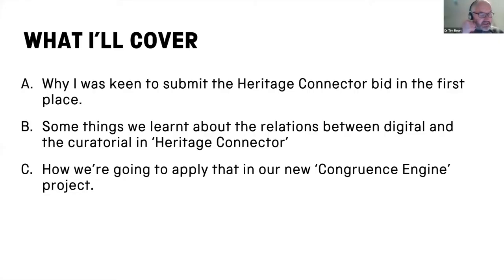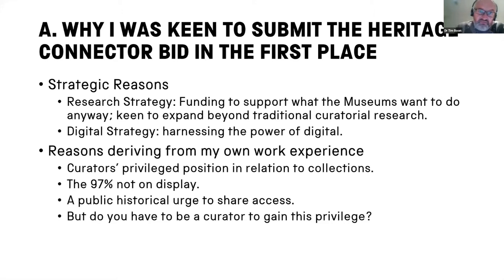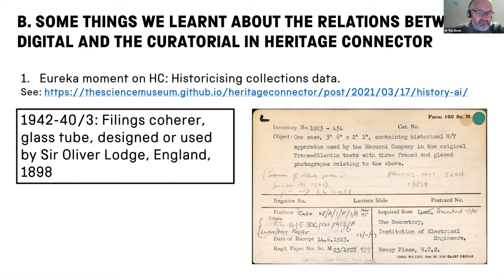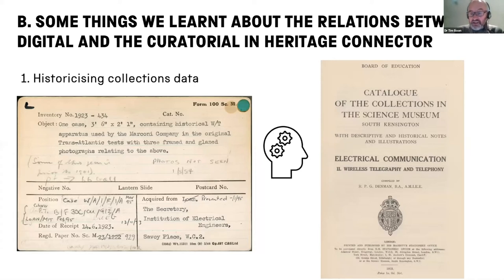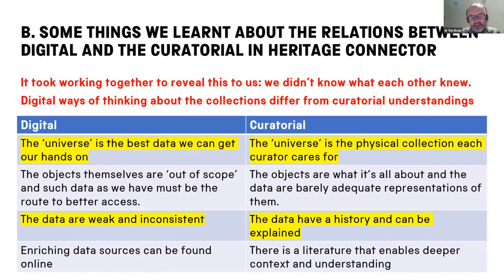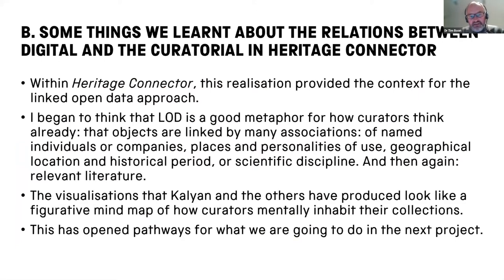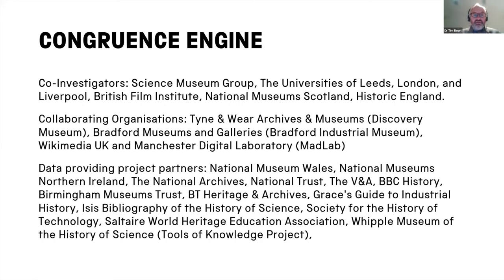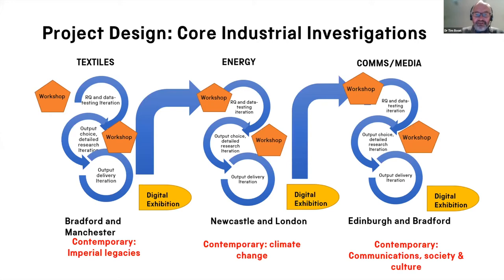'Curatorial Reflections' - Dr Tim Boon, Science Museum Group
Dr Tim Boon, Head of Research at the Science Museum discusses the curatorial potential of the Heritage Connector project and the pathways for the future. Presented as part of a the Heritage Connector projects final webinar held on 3rd December 2021.